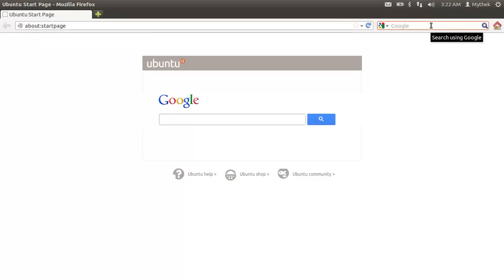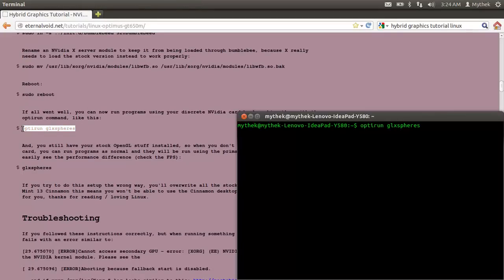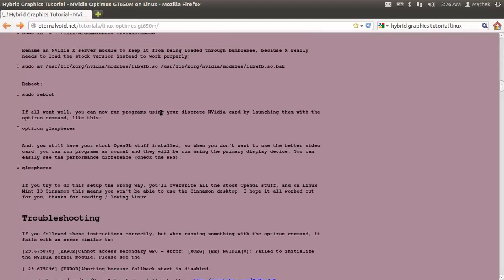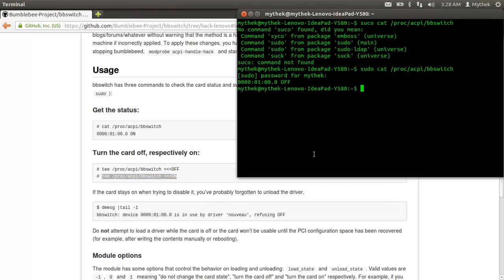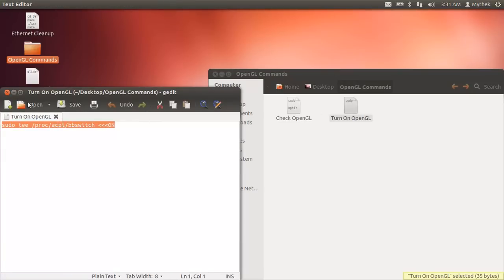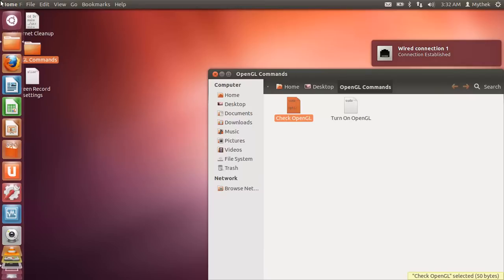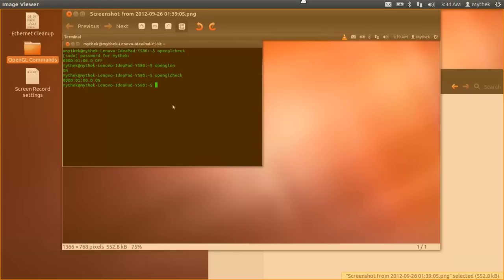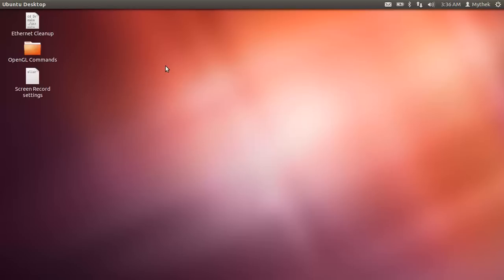Lenovo 500 Series Ubuntu 12.04 Setup part 2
A short tutorial on how to fix all of the problems with ubuntu 12.04 including "Ethernet not working", "Enable Hibernate", "nvidia drivers ubuntu 12.04"
Leave questions in the comments.
I hope this helps all of you!!!